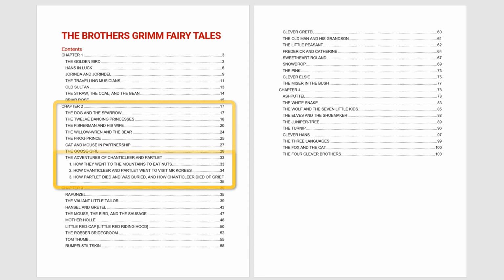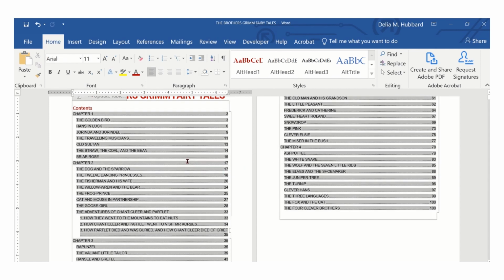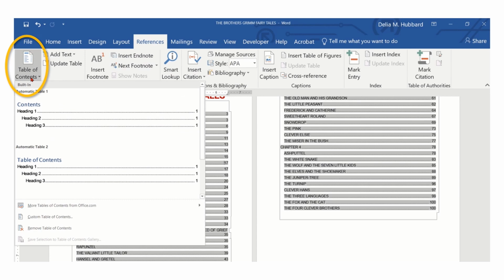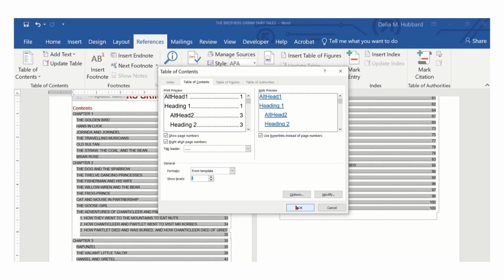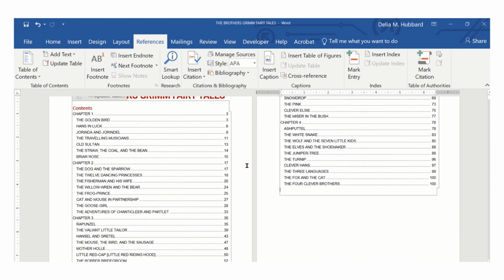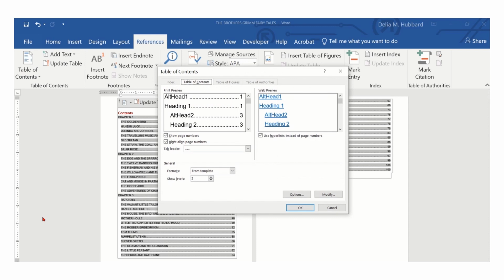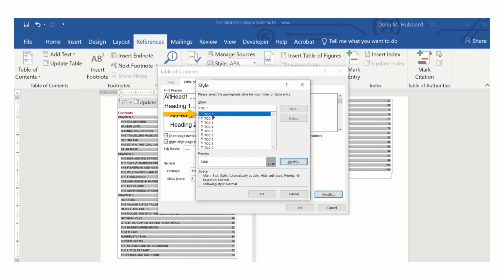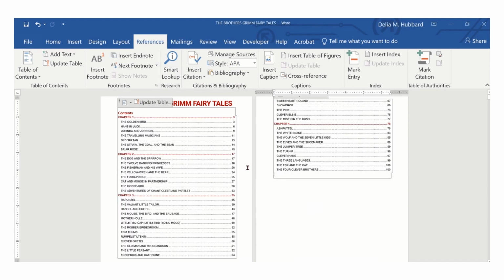Customizing Table of Contents in Word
In this 2-minute video, you’ll how to make customizations to your Word document’s Table of Contents. Remember, Tables of Contents rely on Styles formatting to work properly.
There are other Tips and Tricks videos on using Styles here on our channel, or check out this longer training video from Microsoft Certified Trainer Kirt Kershaw